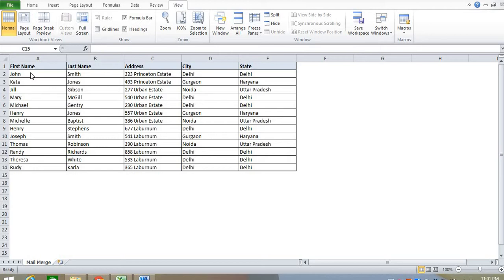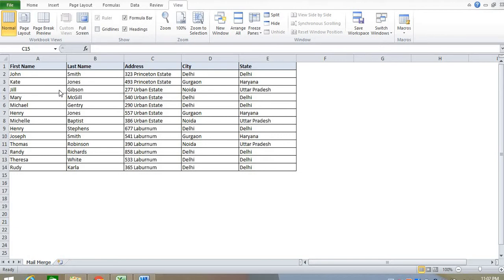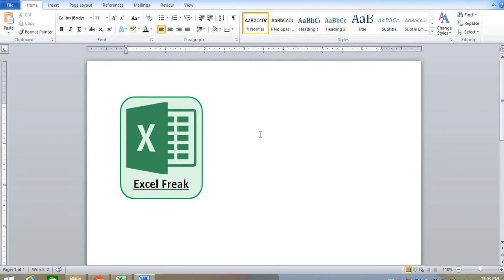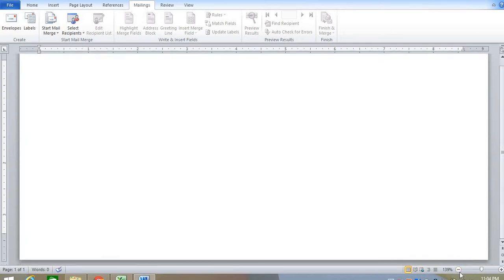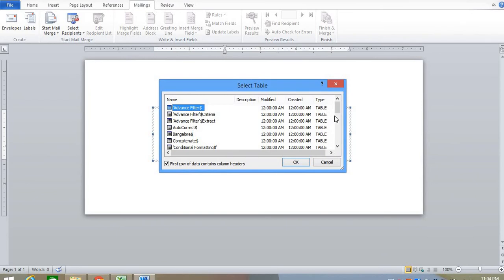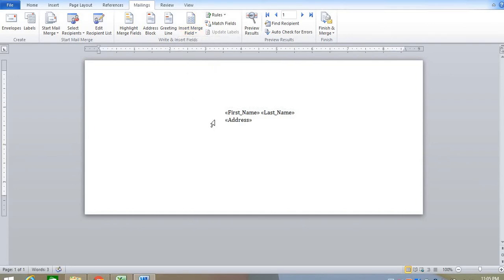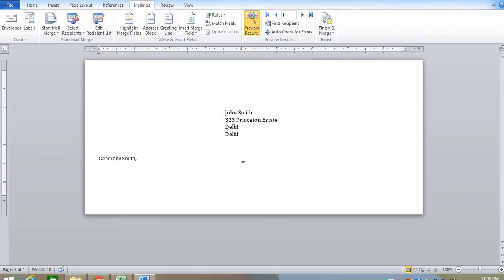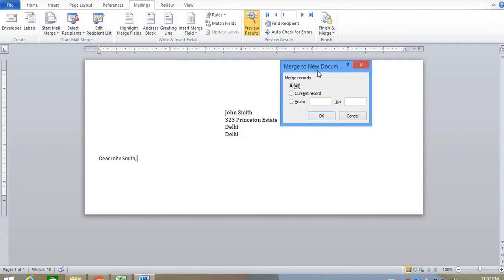MS Excel : Mail Merge using MS Excel & Word by Excel Freak | Video 16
Mail merge is used to generate multiple identical Letters/Labels/Envelopes which can be shared with multiple recipients using MS Excel and MS Word.